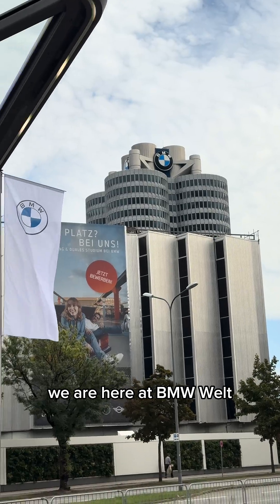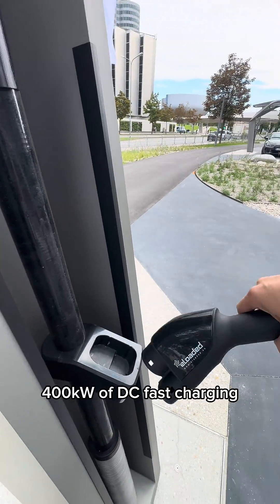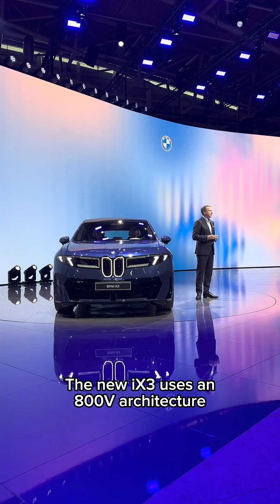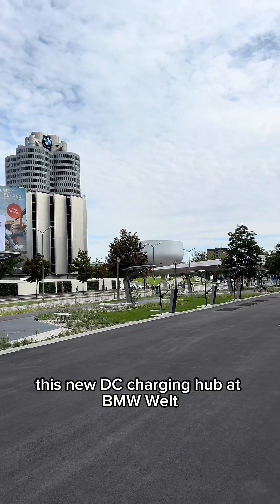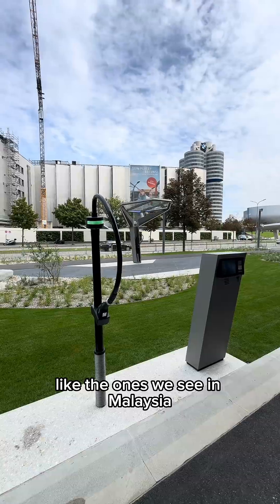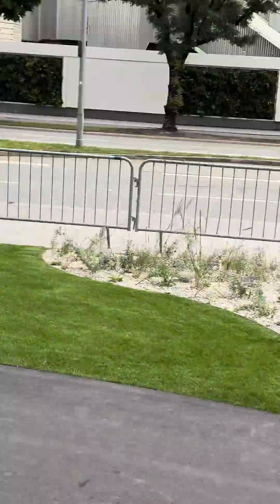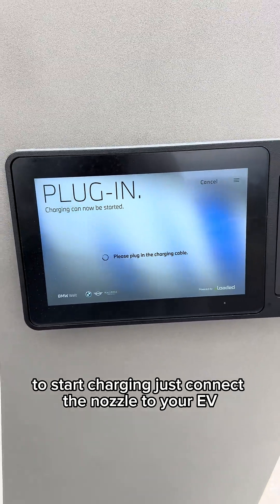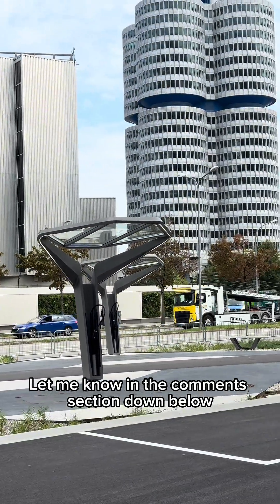400kW EV chargers at BMW Welt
BMW Welt’s new 400kW eLoaded DC Chargers. 372km range in 10 minutes.